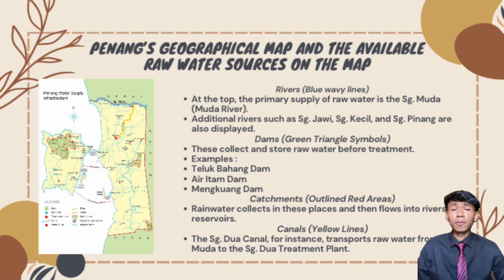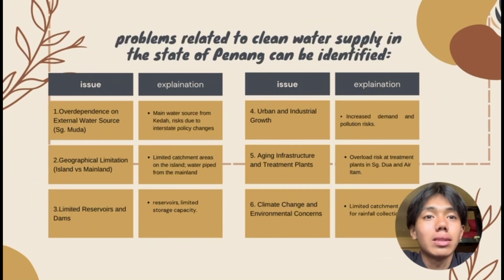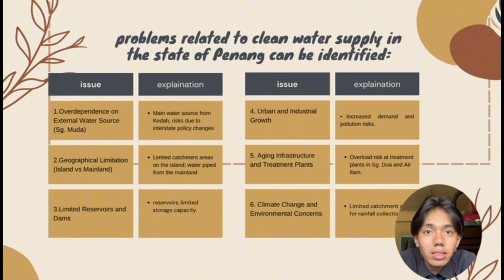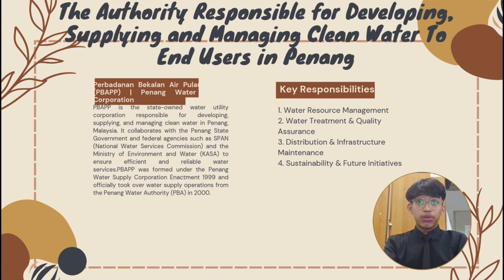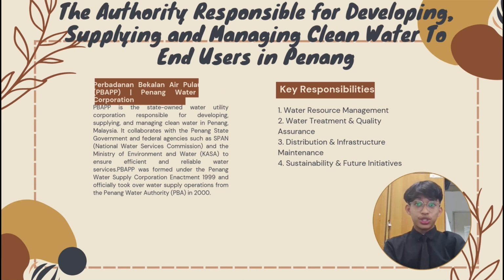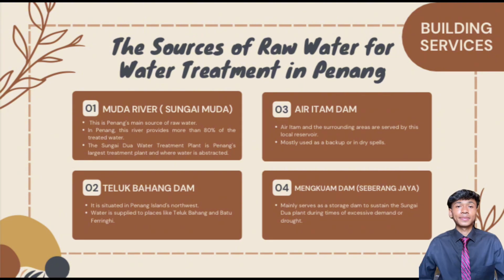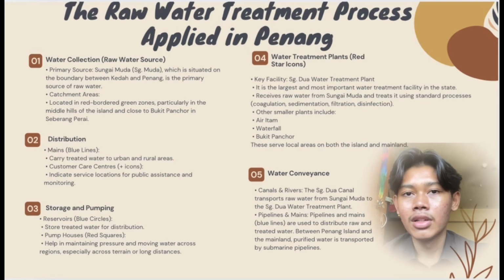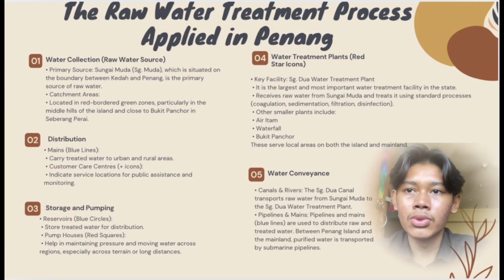WATER TREATMENT GROUP 3 / 2G